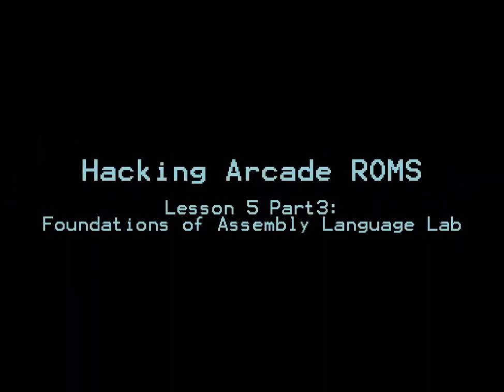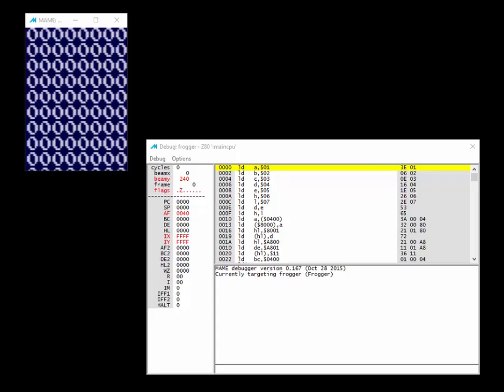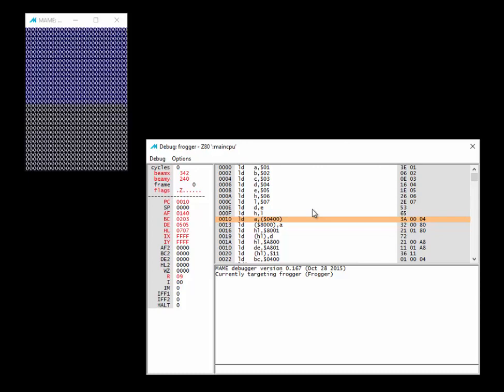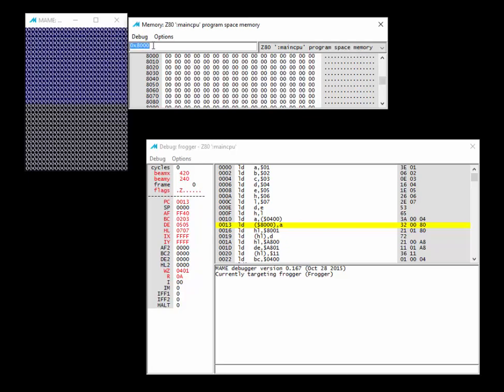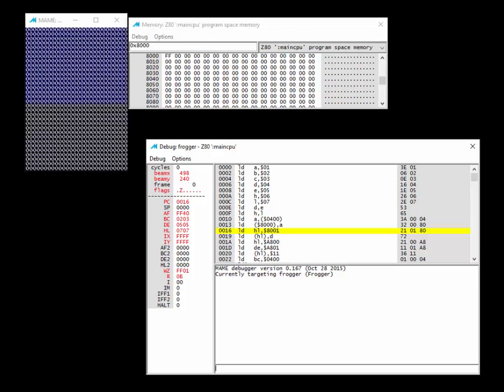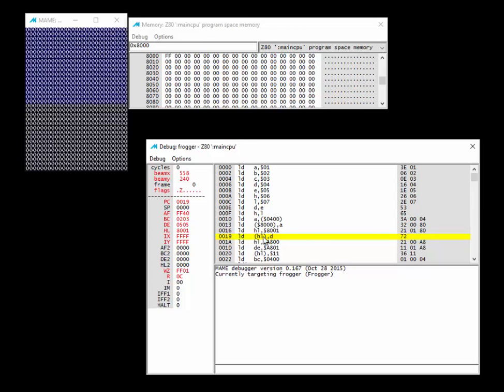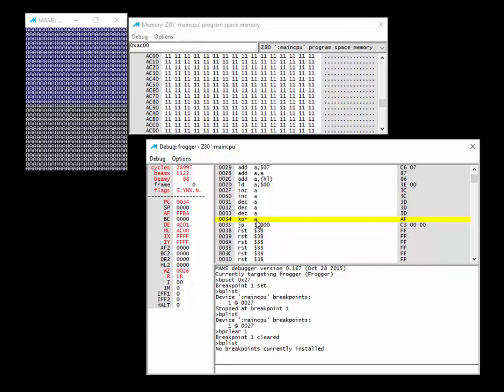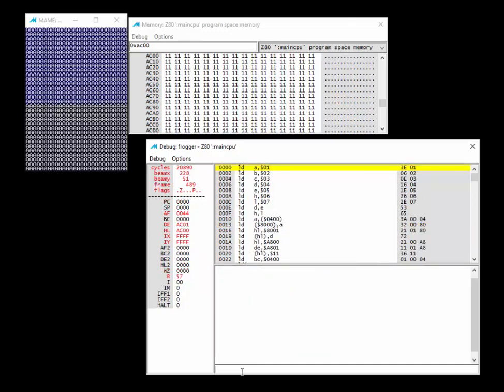arcade ROM hacking lesson 5 Part 3: Creating a Free Play Hack (assembly language lab)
This is lesson 5 part 3 of a multi-part lesson teaching ANYONE that can use a computer the fundamental information needed to hack arcade ROMS. These lessons will teach one at a time the individual skills needed to hack arcade ROMS and ultimately bring all these steps together to do some hacks such as adding a free play option. While we focus on 1980s arcade games, these same concepts can be used for console based systems such as Nintendo etc.

In this lesson we will put to practice the concepts learned in the previous lesson. That is we will step through individual assembly language instructions and see how the CPU registers and RAM are changed.